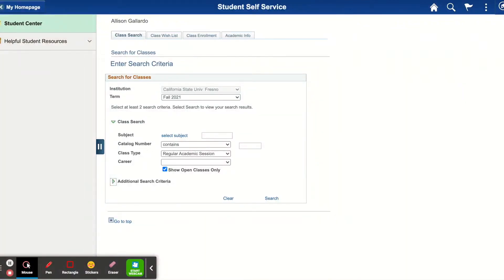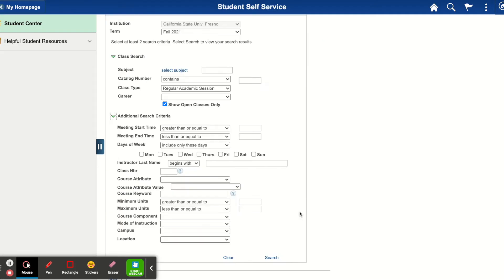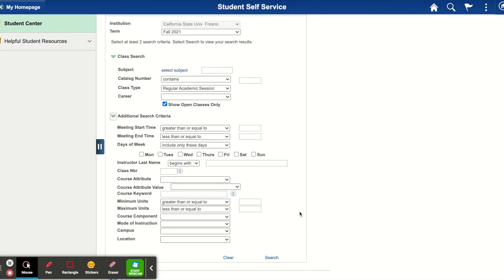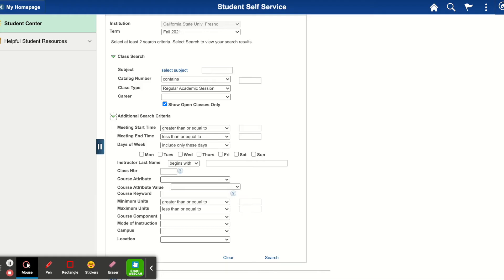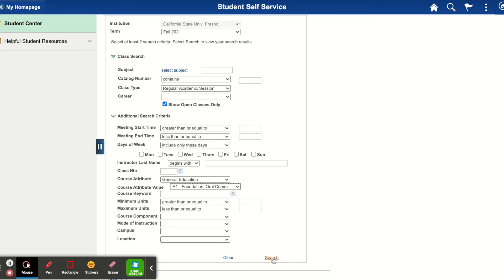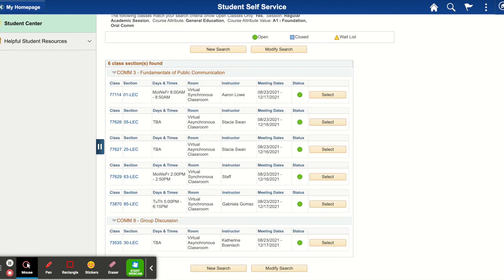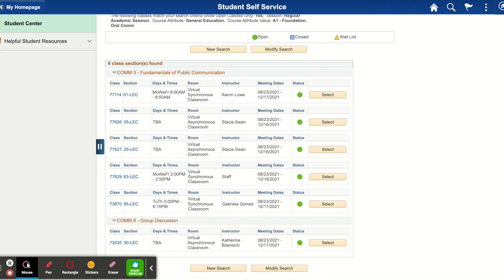Additional Search - Fresno State Class Registration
In this video, you will learn how to use the additional search criteria when searching for My Fresno State courses.